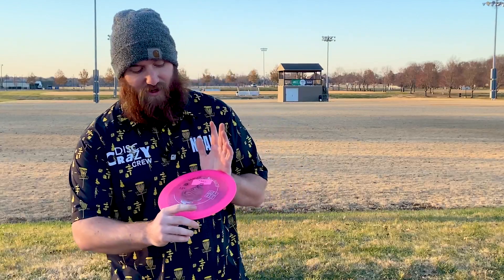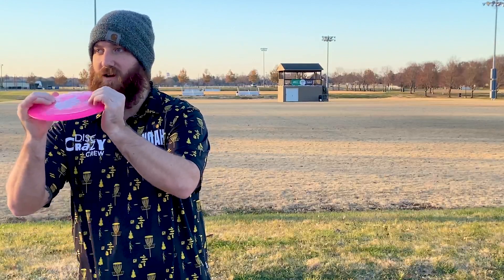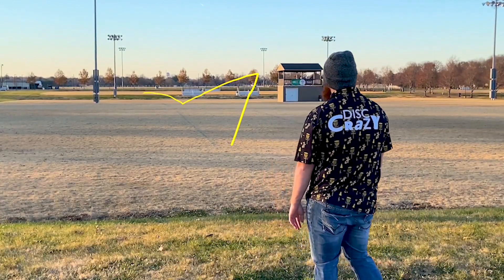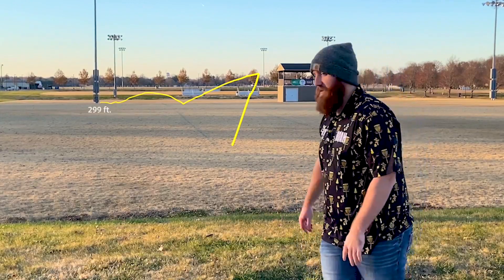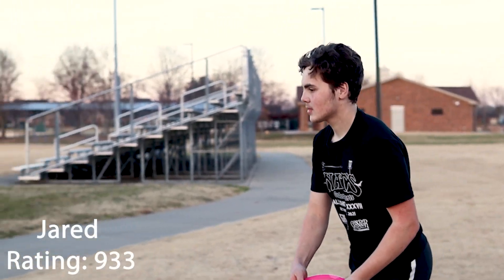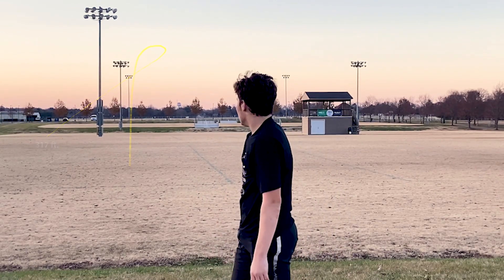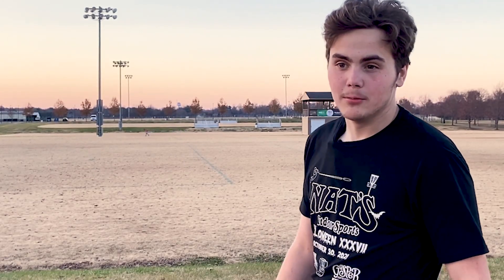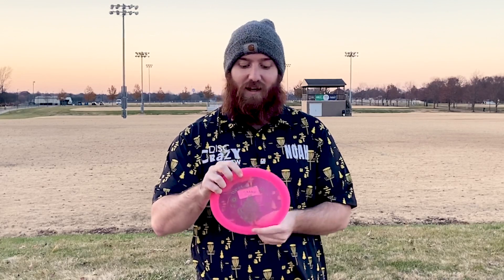Westside Discs Adder Review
Were back out here again but this time with the Westside Adder. If you are looking for a nice overstable disc that you can crank on, check this disc out!